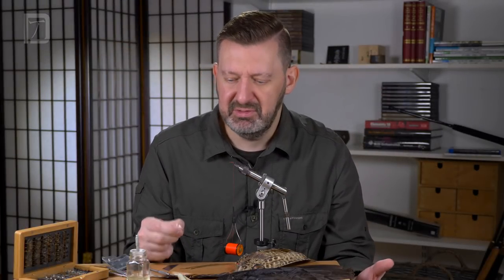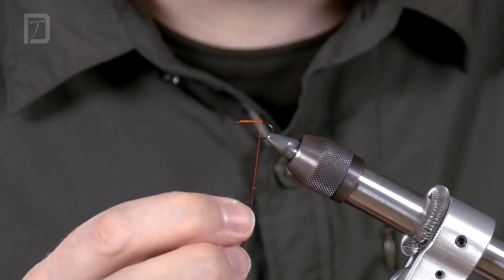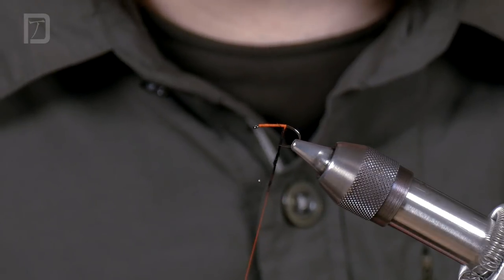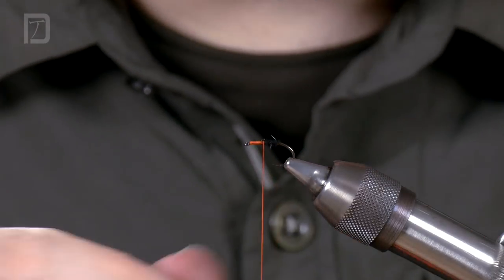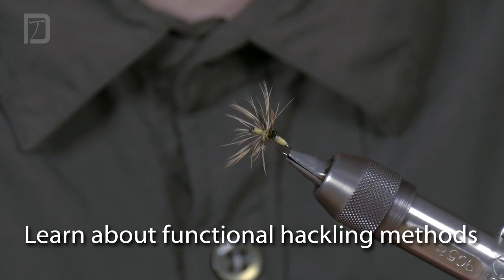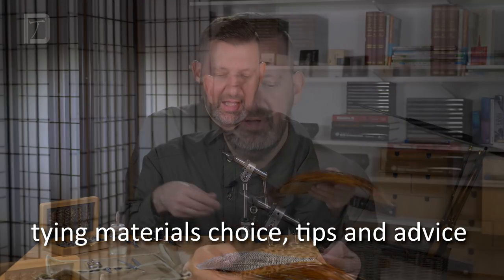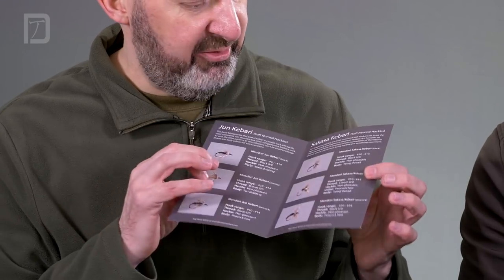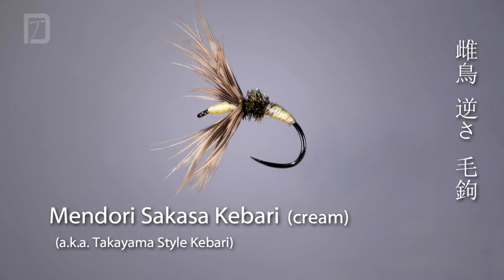Fly Tying: Our "Go Anywhere" Secret Weapon Flies & Fishing Skills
What was a simple DVD has now become a much more comprehensive online course where John will walk you through all you need to create the perfect kebari fly collection

Starting out with a Dubbing Masterclass, then moving to a mouth watering fishing montage in Japan, Italy and England finally arriving at a breakdown of the DVD that shows you how to tie the 12 Secret Weapon Flies that let us sample the trout streams of the world and have major success and great fun.